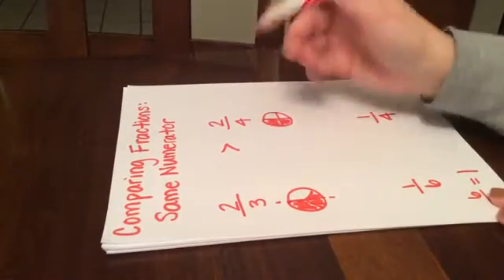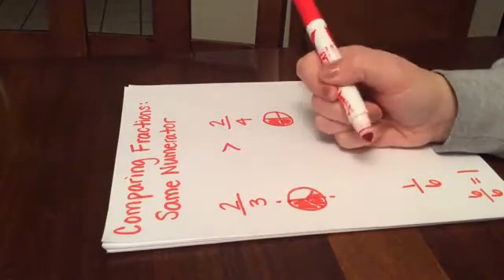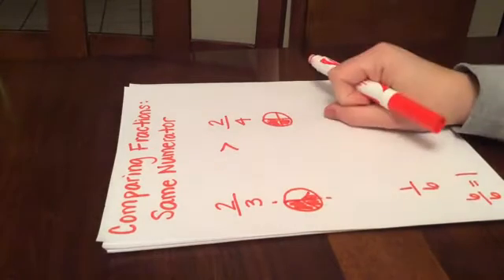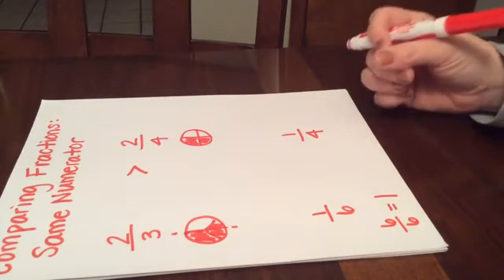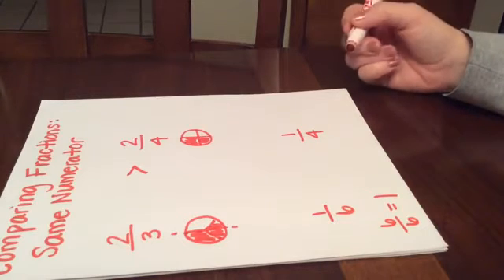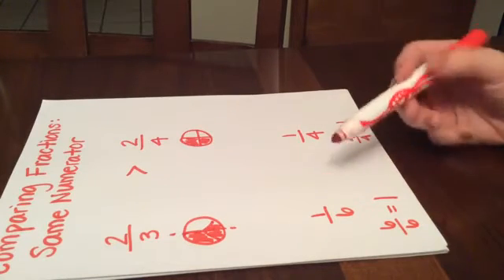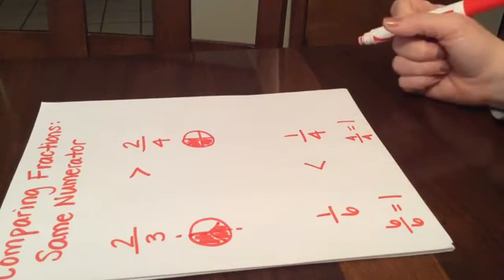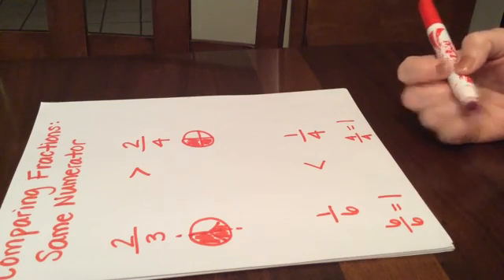Comparing Fractions with same numerator